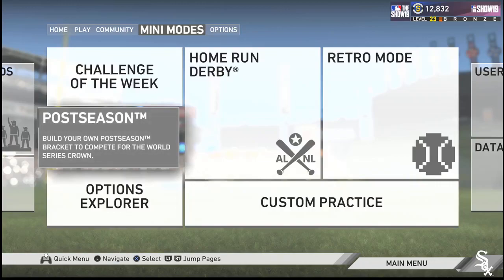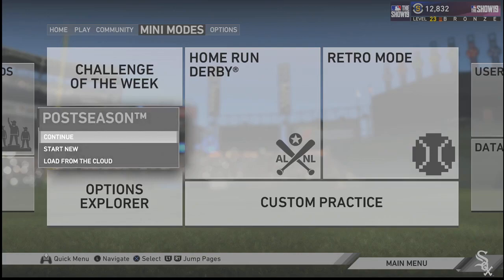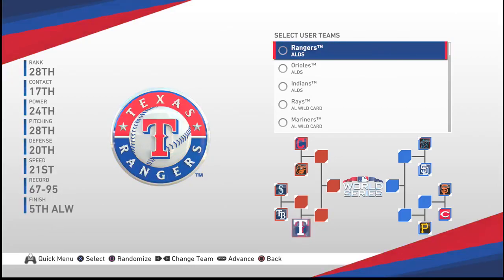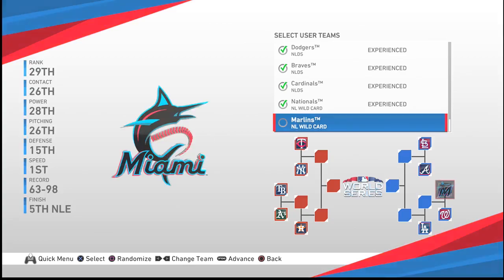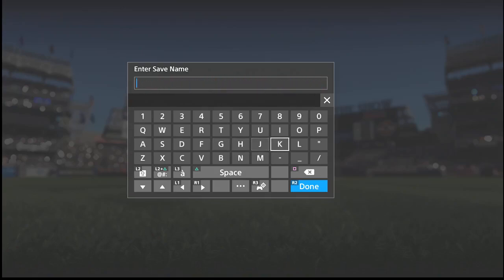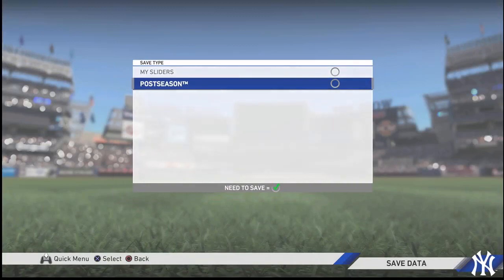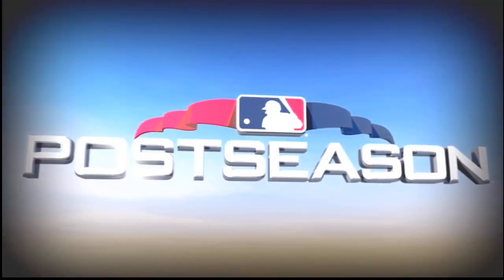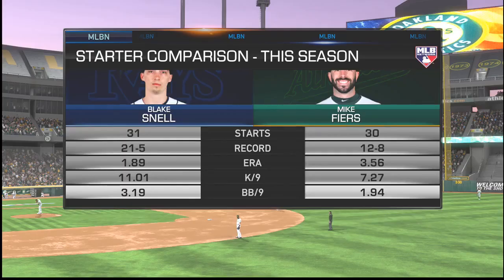(MLB The Show 19) How To Playoffs via Postseason Mode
Atlanta Braves,
Baltimore Orioles,
Boston Red Sox,
Chicago Cubs,
Chicago White Sox,
Cincinnati Reds,
Cleveland Guardians,
Colorado Rockies,
Detroit Tigers,
Houston Astros,
Miami Marlins,
Milwaukee Brewers,
Minnesota Twins,
Oakland Athletics
Philadelphia Phillies,
Pittsburgh Pirates,
Seattle Mariners,
Texas Rangers,
Toronto Blue Jays,
Washington Nationals.